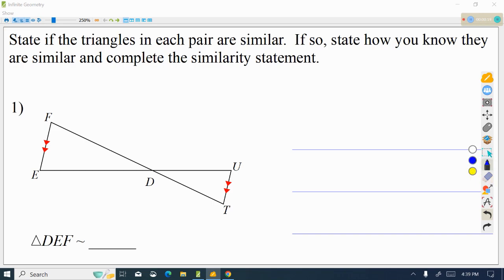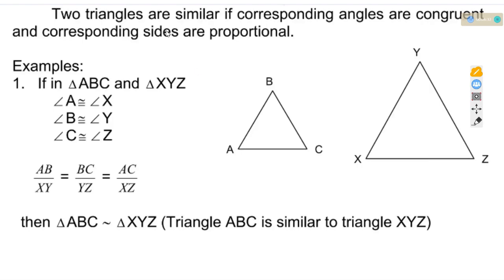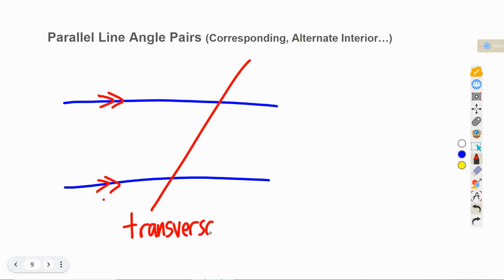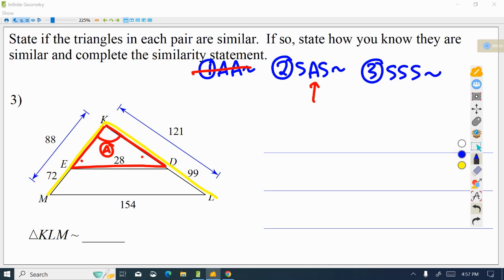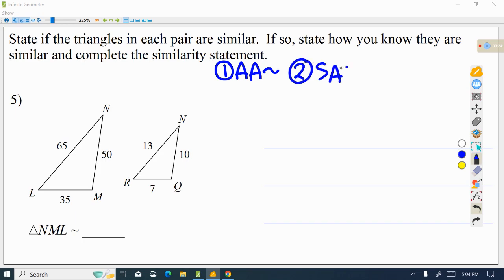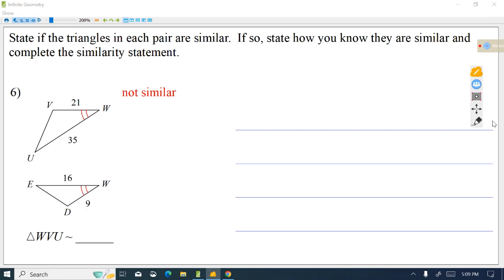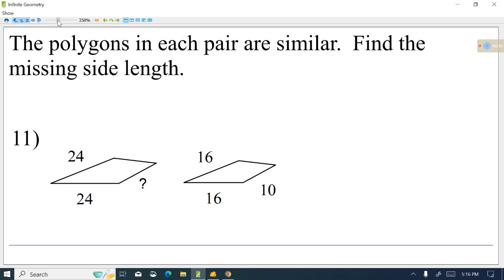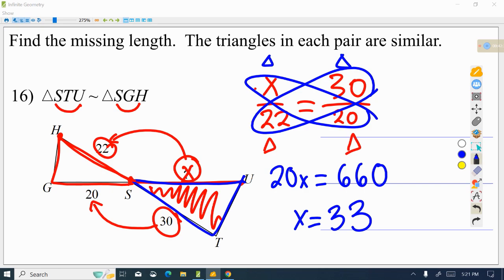Introduction to Similarity